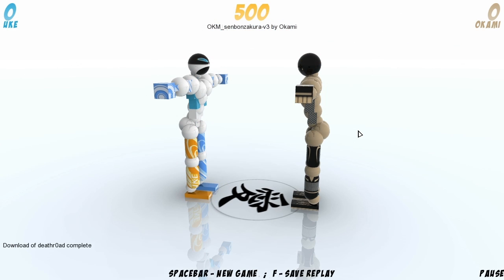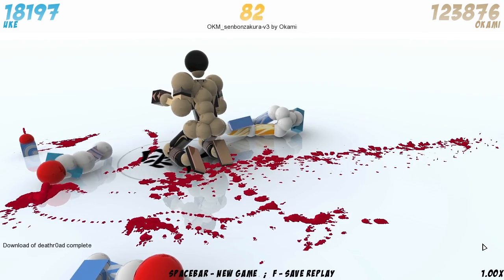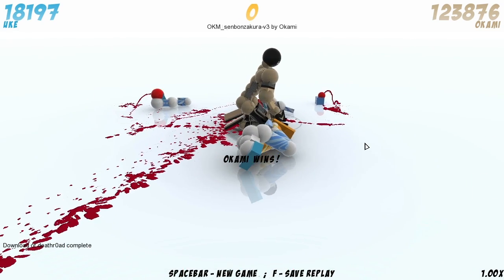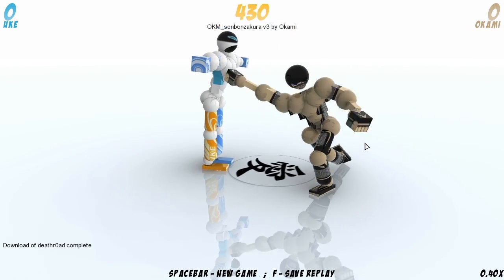Toribash Tips - Episode 37: How To Use Slow Motion And Reverse Replays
This week Jack answers a frequently asked question.

Move Details:

Hold All (Press C)
Contract Right Pec
Raise Right Shoulder

Use 2 Turns (Space Bar 2 Times)

Lower Right Shoulder

• Rhys Peake - (No account yet, everyone harass him to make one!)